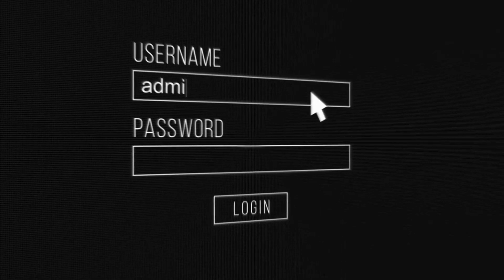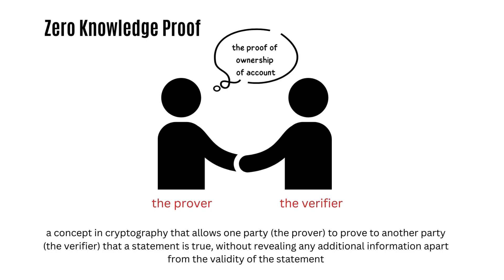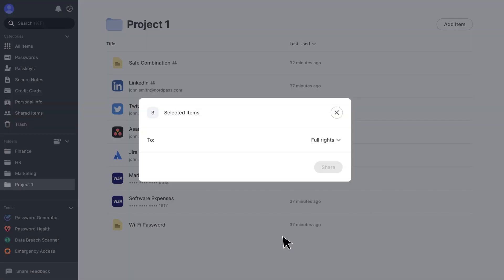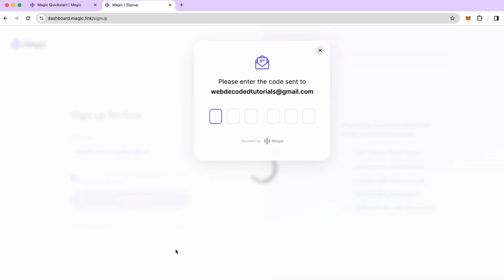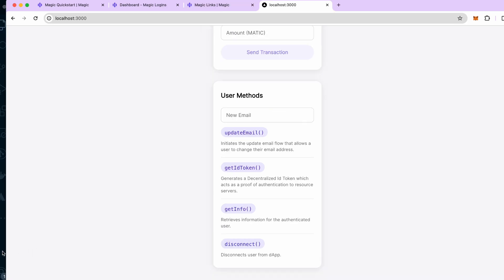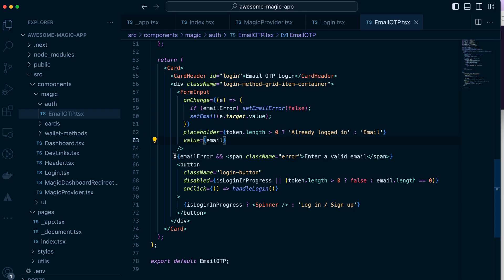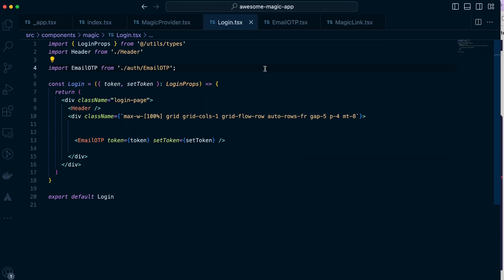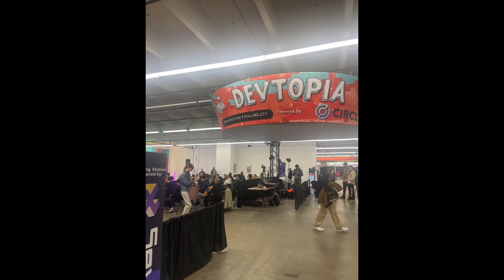STOP using Passwords: How to use Magic Link for Auth in NextJS Instead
Let's explore a passwordless authentication method and dive into the concepts that power it. We also implement a magic link solution from MagicAuth, discuss its features and benefits.